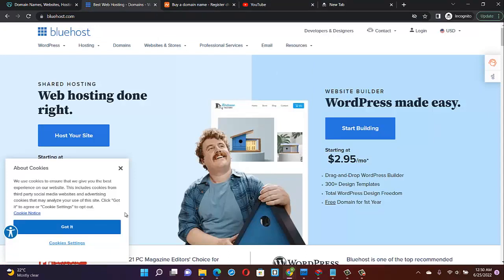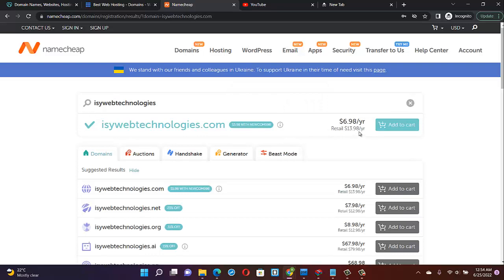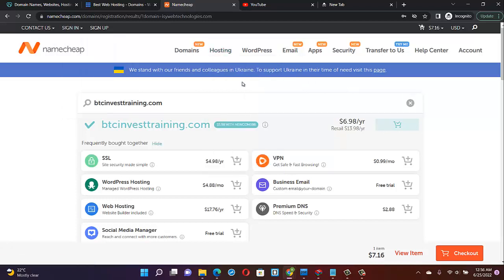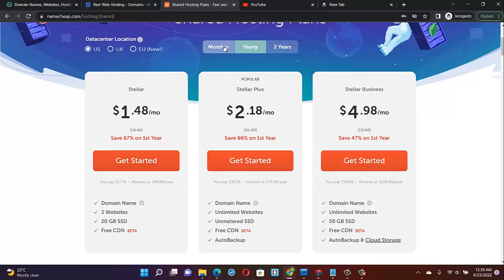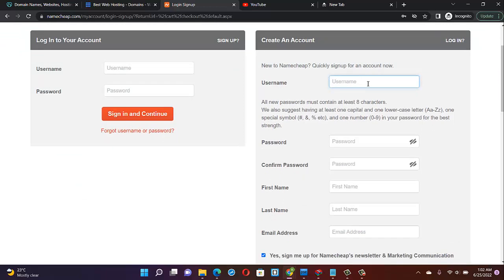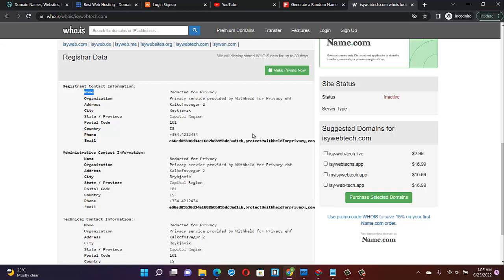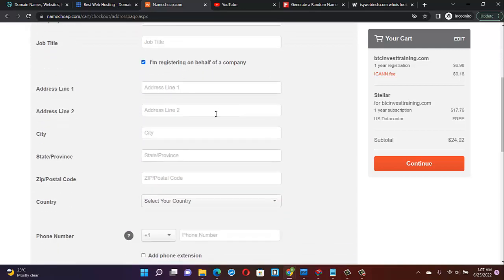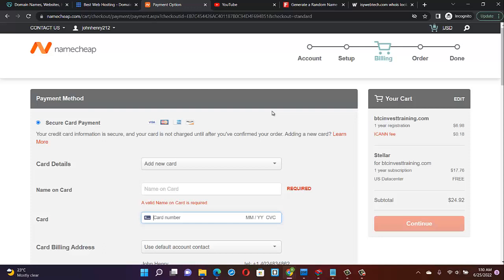how to buy cheap domain name and hosting in 2022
You don't have to spend more than you have to when purchasing a domain. In this video, I'll show you how to buy cheap domain name and hosting in 2022.  I'll  also go through the best and affordable domain registrars in 2022 and also show you a few domain registrars I don't recommend using.

In this video you'll get the best price and get free WHOIS privacy protection.